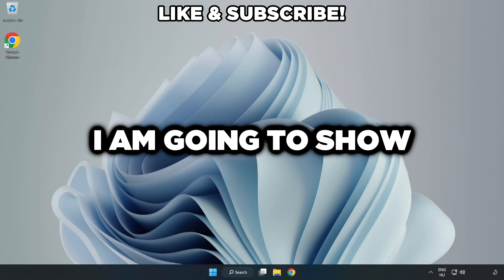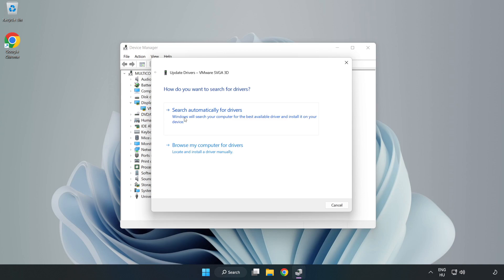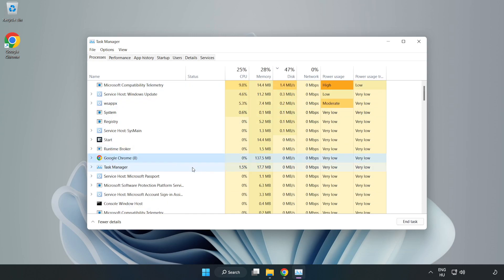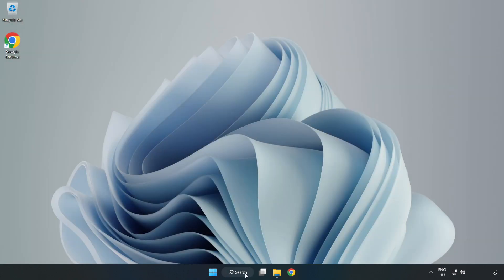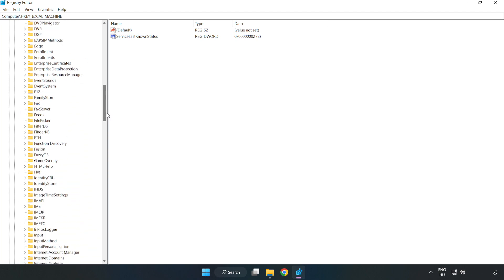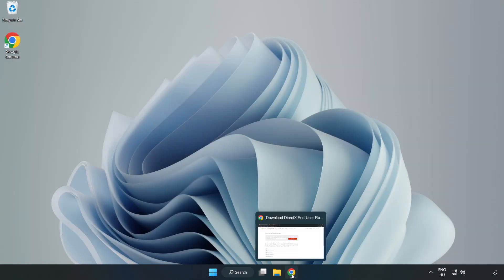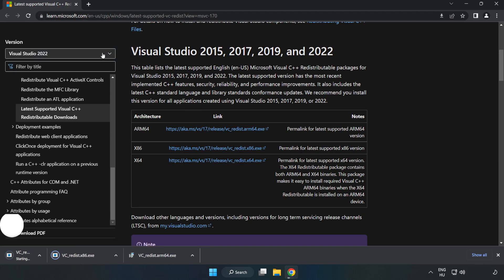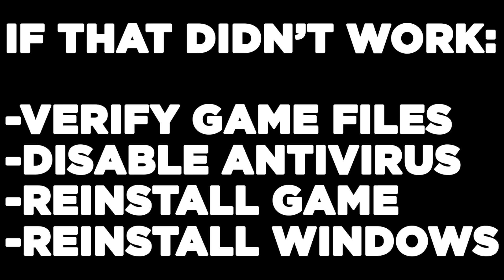How to FIX Forza Motorsport Low FPS Drops & Lagging!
I'm going to show How to FIX Forza Motorsport Low FPS Drops & Lagging!